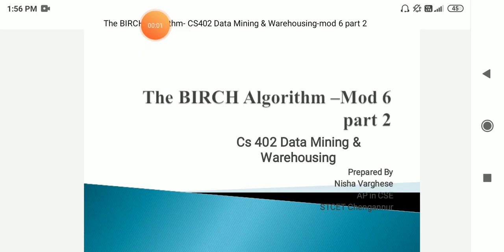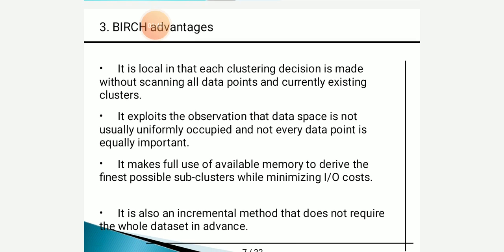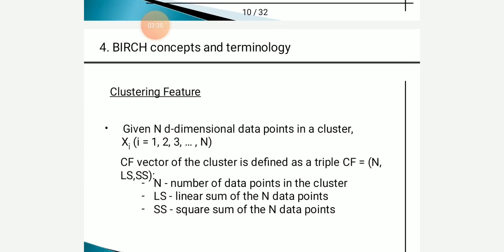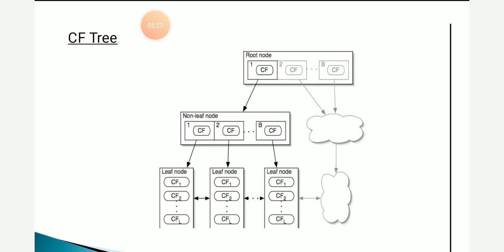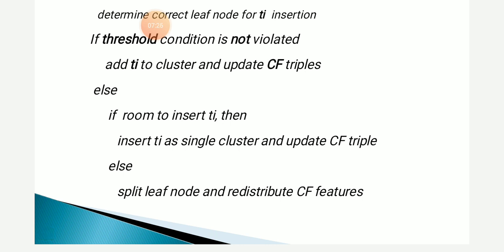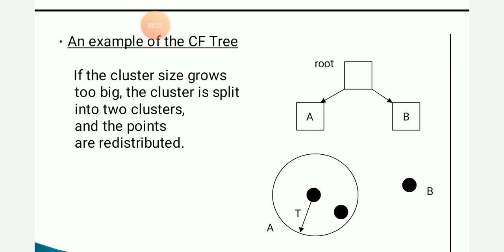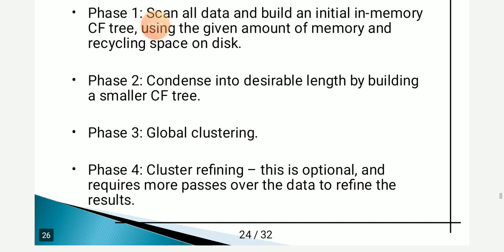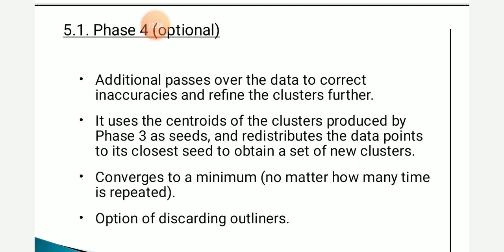CS 402DM Mod6 Part2 BIRCH algoRITHM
MOD6-PART 2-BIRCH ALGORITHM